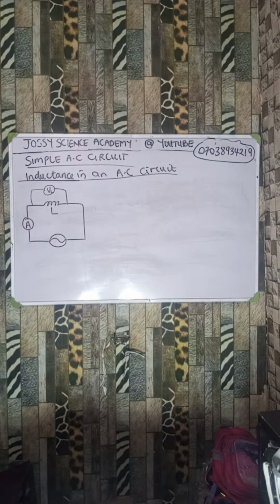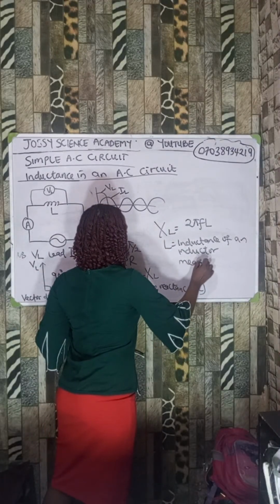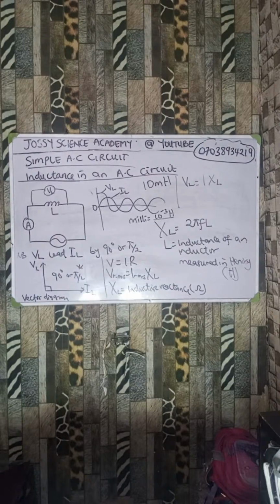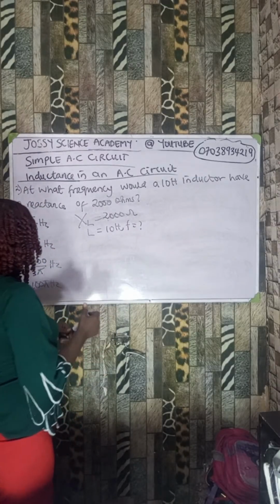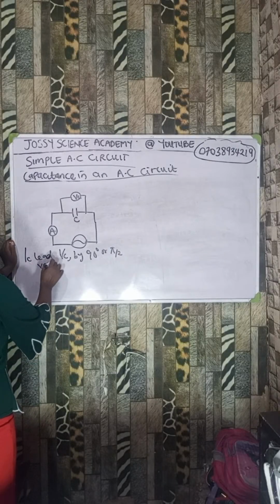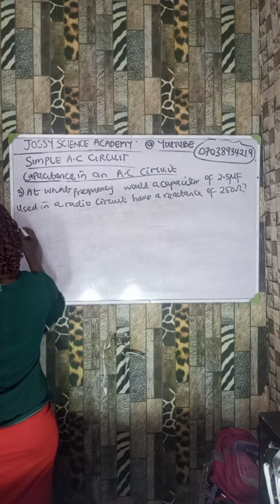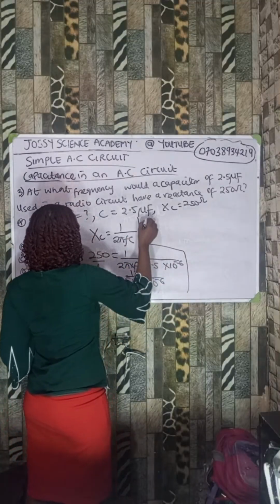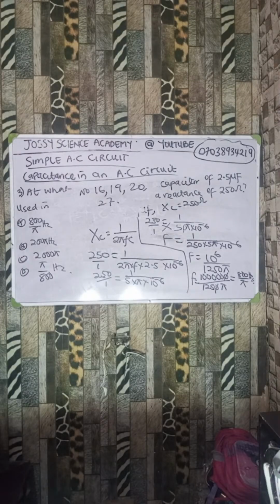Jossy Science Academy is live! Simple AC circuit